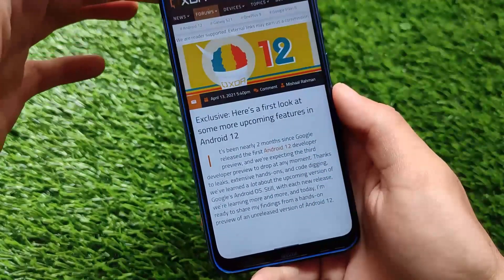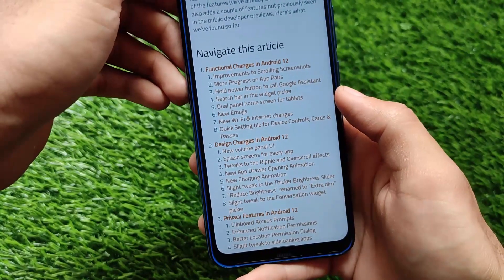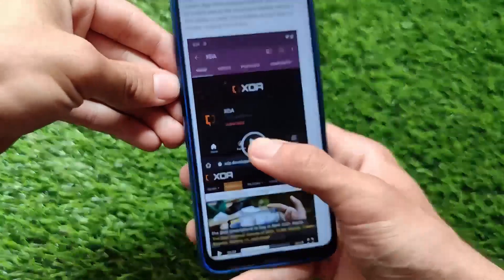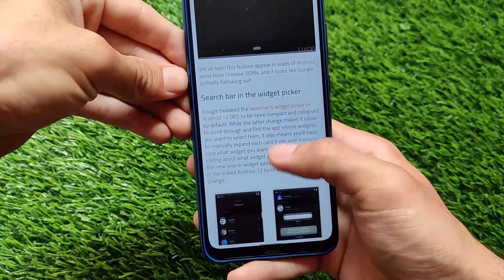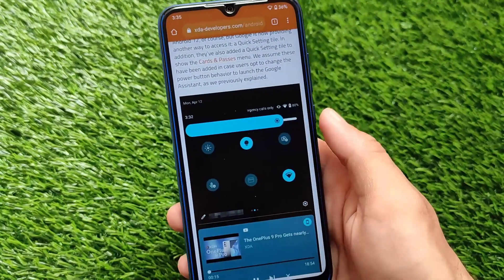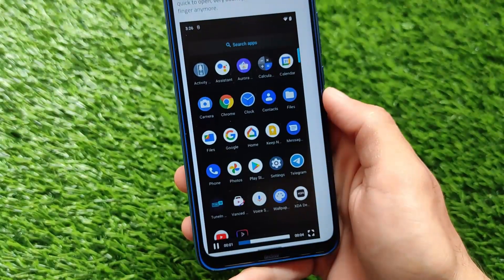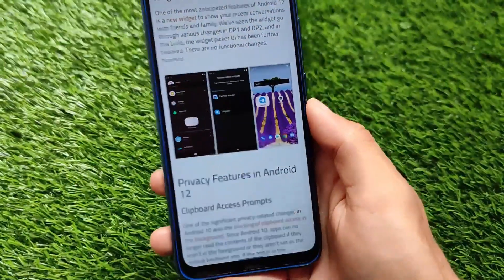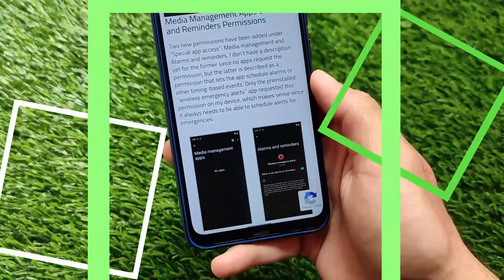Android 12 - Insane Features Coming 😍🔥 | Scrolling Screenshot , New UI , New Charging Animation 😍🔥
Android 12 - Insane Features Coming 😍🔥 | Scrolling Screenshot , New UI , New Charging Animation 😍🔥Hey guys, What's Up? Everything good I Hope. In this Video, I'm gonna show you "Android 12 - Insane Features Coming 😍🔥 | Scrolling Screenshot , New UI , New Charging Animation 😍🔥" . Make Sure to watch this video till the end to understand everything.

Link :- ​
👉 Why needed so..? Search XDA